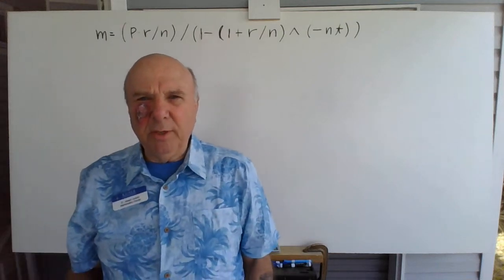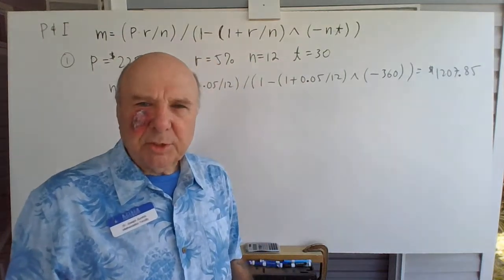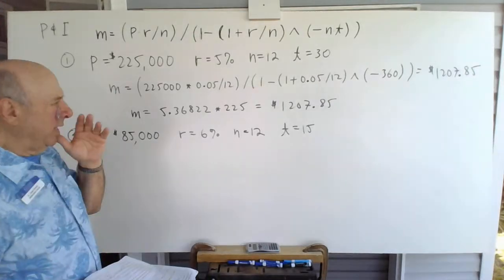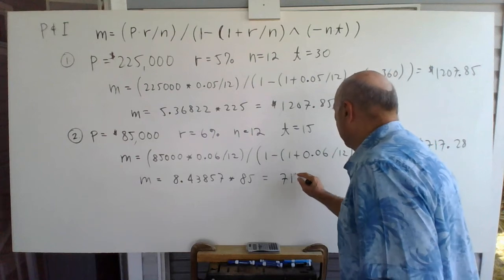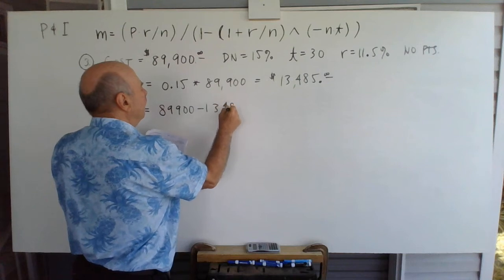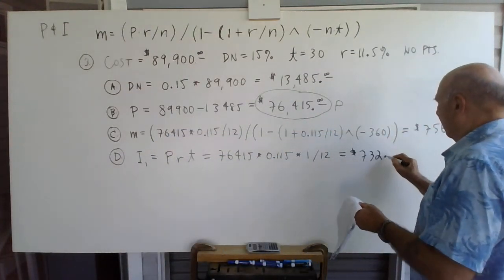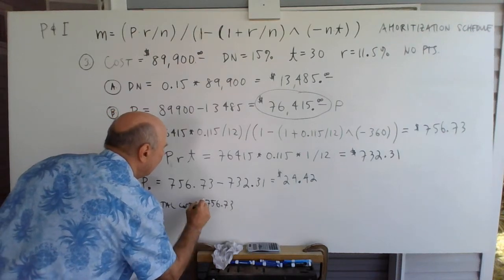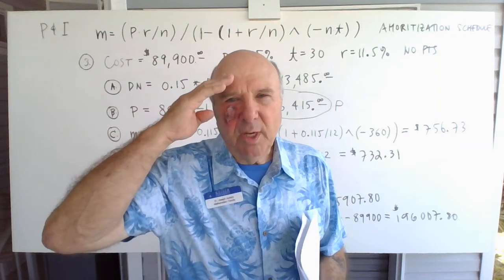VIDEO 5A: Mortgages: Principle & Interest w/ Dr.K.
Keiser University: Fort Myers campus: MGF2107: Applications of Mathematics: Introduction to mortgages, specifically principle and interest (P&I).